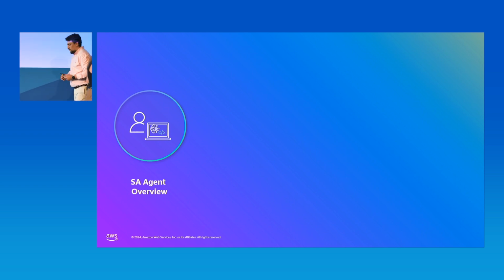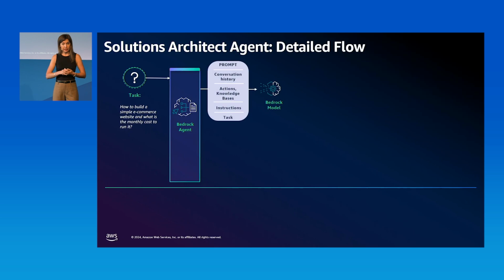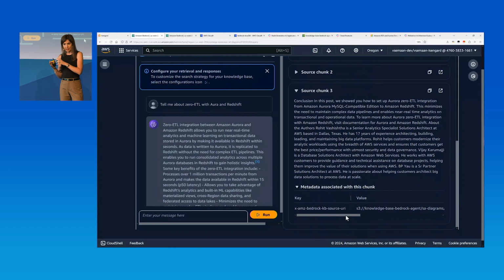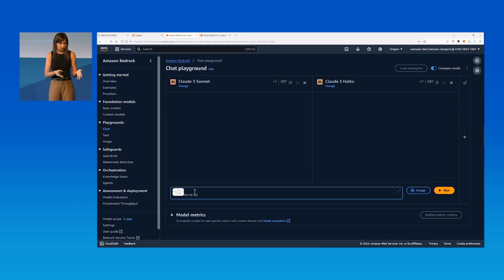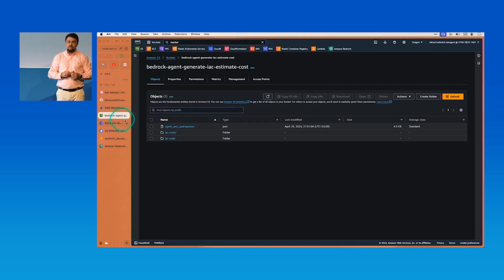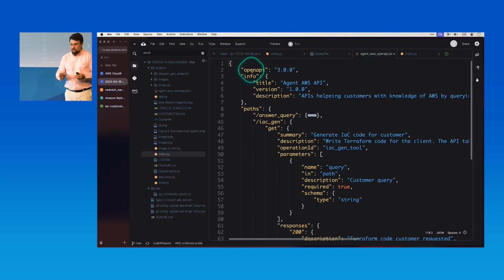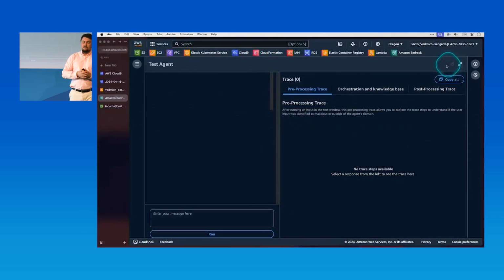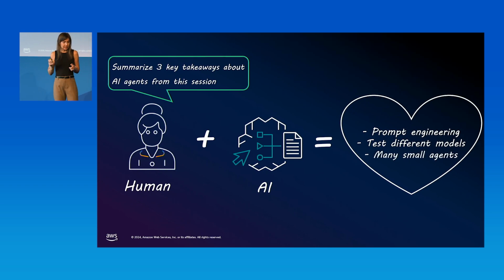AWS Summit Berlin 2024 - Building an AWS solutions architect agent with Amazon Bedrock (BOA305)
Building an AWS solutions architect agent with Amazon Bedrock

Navigating through complex cloud solutions can be a daunting task. In this session, see how generative AI can help solve this problem by building an AWS solutions architect agent. Using Amazon Bedrock, learn how to build a generative AI agent that can query AWS documentation, generate code, and explain diagrams. The session ends with a live demo, where our generative AI agent handles a variety of tasks, significantly reducing manual effort and error. Gain practical insights and the know-how to build generative AI agents to alleviate similar pain points.